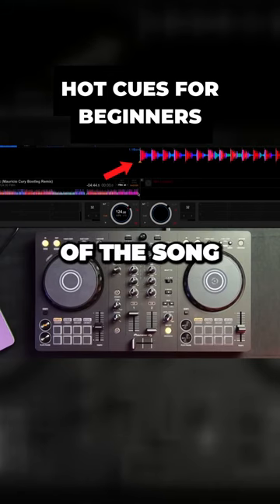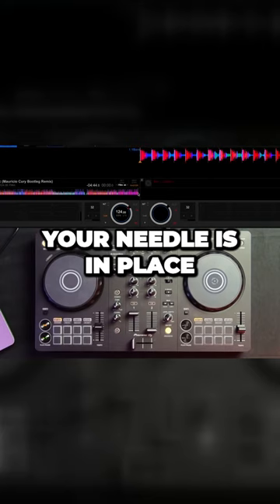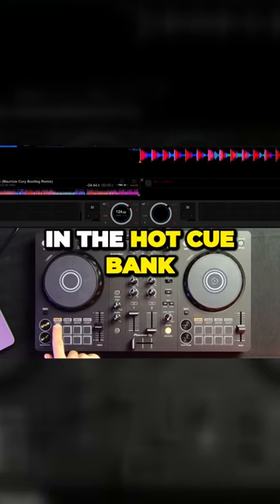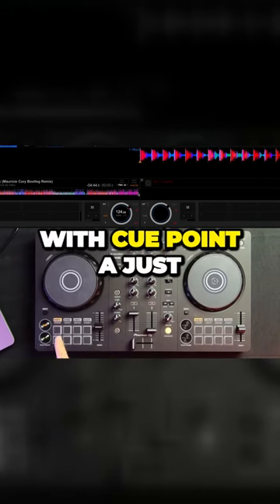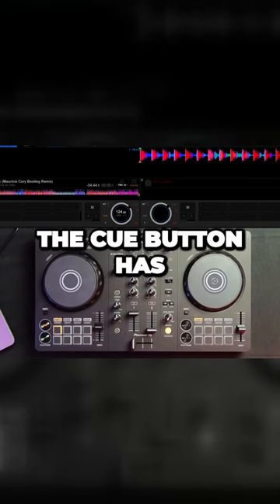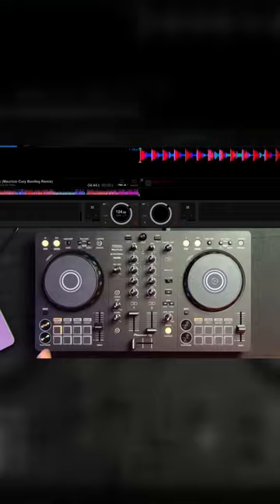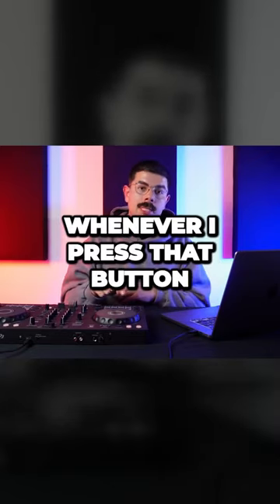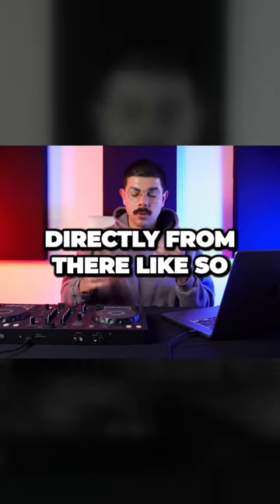Hot cues for beginners